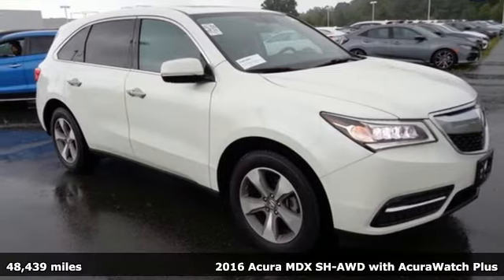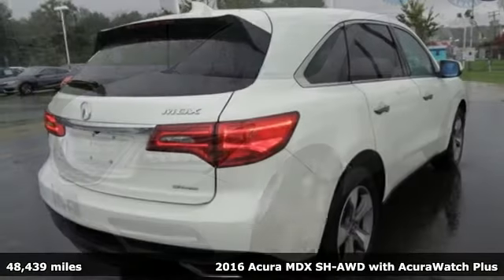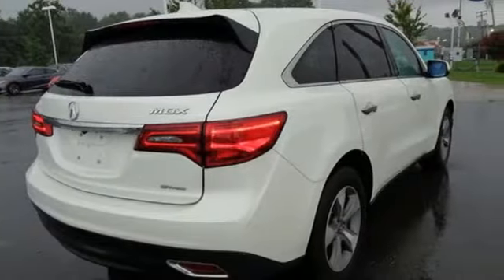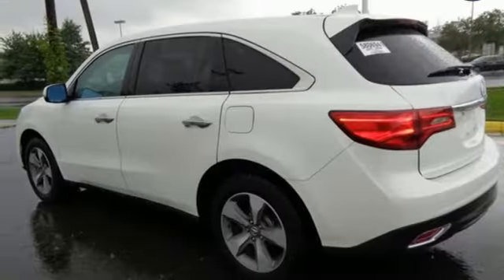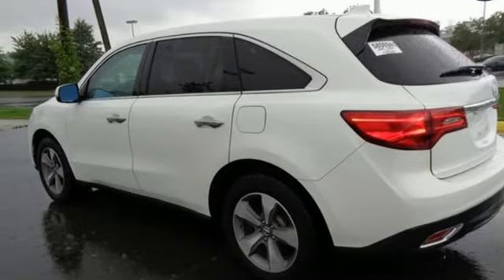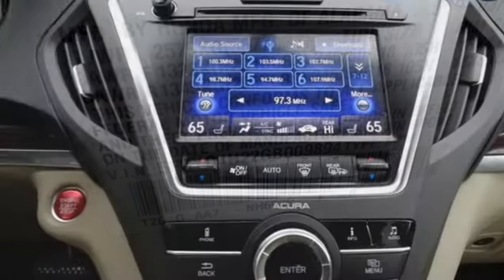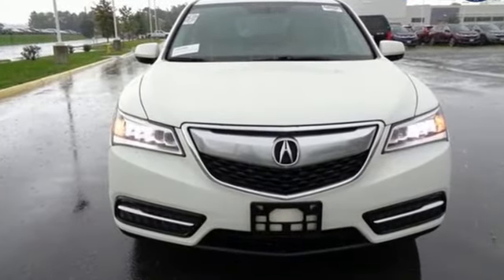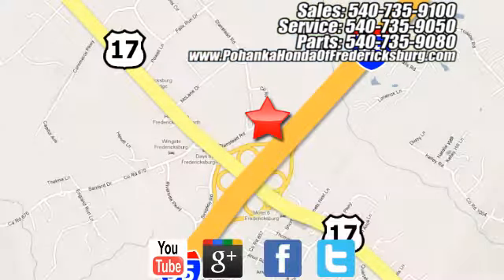Used 2016 Acura MDX Fredericksburg VA Richmond, VA 18H517 - SOLD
Year: 2016
Make: Acura
Model: MDX
Trim: 3.5L
Engine: 3.5L V6 SOHC i-VTEC 24V
Transmission: 9-Speed Automatic
Color: White
Interior: Parchment
Mileage: 48439
Stock #: 18H517
VIN: 5FRYD4H22GB009894
This 2016 MDX is a one owner vehicle with a clean CARFAX!!! BACKUP CAMERA!! HEATED SEATS!!! Paint looks great, leather interior is super clean and runs like new!!! Tires have loads of tread!! Our reconditioning fee is included in this price of the vehicle as to where other dealers are adding fees around 1,695 to the cost of the vehicle!! Clean CARFAX. 2016 Acura MDX 3.5L AWD AWD 9-Speed Automatic 3.5L V6 SOHC i-VTEC 24V Leather.brbrRecent Arrival! 26/18 Highway/City MPG**brbrAwards:br * 2016 KBB.com Best Buy Awards Finalist * 2016 KBB.com 5-Year Cost to Own Awardsbr2016 Kelley Blue Book Brand Image Awards are based on the Brand Watch(tm) study from Kelley Blue Book Market Intelligence. Award calculated among non-luxury shoppers. Kelley Blue Book is a registered trademark of Kelley Blue Book Co., Inc.brAll prices exclude taxes, title, license, and dealer processing fee of $699.00. Published price subject to change without notice to correct errors or omissions or in the event of inventory fluctuations. All features not on all vehicles. Vehicles shown are for illustration purposes only. MPG is based on 2017 EPA mileage ratings. Use for comparison purposes only. Your mileage will vary depending on driving conditions, how you drive and maintain your vehicle, battery-pack (hybrid only) and other factors.brbrReviews:brbr * Generous number of features for the money; adept handling; good fuel economy; confident acceleration; quiet cabin; excellent crash-test scores. Source: Edmundsbr * The Acura MDX is as refined as it is sophisticated. It is adorned with gorgeous Jewel Eye LED Headlights, which are designed to help improve reaction times and lessen eyestrain. With SUVs and Crossovers, keeping vehicle weight low is important. Acura worked some engineering magic when they shed 275 pounds from the vehicle, all the while increasing unit body rigidity using hi-tech lightweight materials. Expert engineering make the MDX quieter with acoustic front glass, sound-deadening materials, and active noise cancellation. On the inside, drivers will find comfort and luxury amidst high-tech advancements. The dash offers a sleek look and convenient arrangement of controls. The MDX comes standard with a 3.5L 290hp V6, i-VTEC engine, which gets an EPA estimated 19 MPG City and 27 MPG Highway for FWD models and 15/27 for SH-AWD models. It has a 9-Speed Sequential SportShift Automatic and the ability to switch to manual control where you can change gears with paddle shifters. The MDX comes standard with a very generous assortment of features. Some of the items are the Multi-View Rear Camera, Anti-lock Brakes, USB iPod Integration, Vehicle Stability Assist, Bluetooth HandsFreeLink, and a Power Tailgate. Optional packages give you amazing items as well. Some of them are Acura's Next Generation Navigation System, the Forward Collision Warning System, ELS Premium 10 speaker Sound System, and a 9-inch overhead screen in the rear with the Entertainment Package or a 16.2-inch split screen display with the Advance package which can display up to 2 video sources. Acuralink can also provide other services with a subscription including vehicle theft tracking, live concierge service, and remote unlocking/locking. Source: The Manufacturer Summary

Address:
60 South Gateway Drive